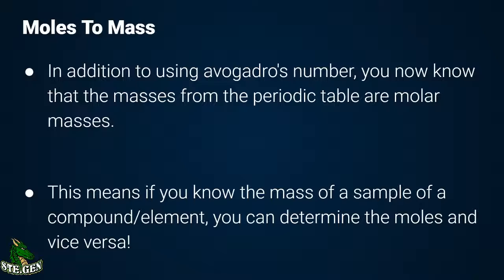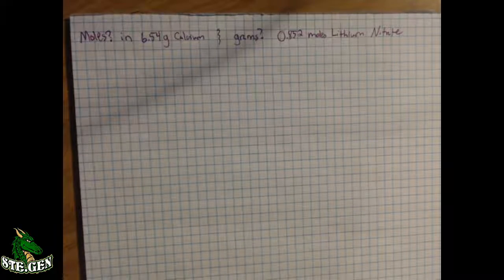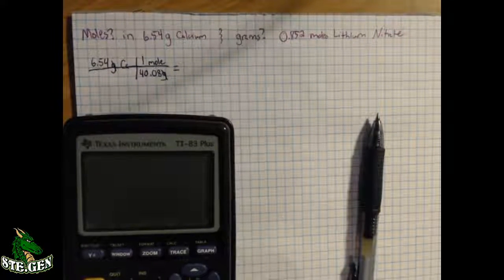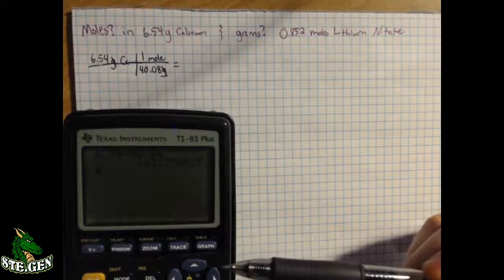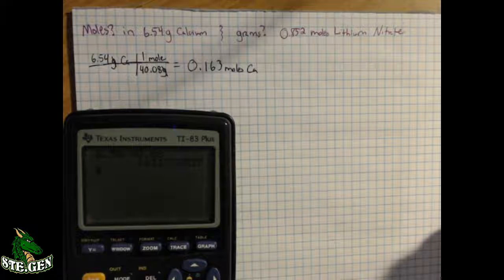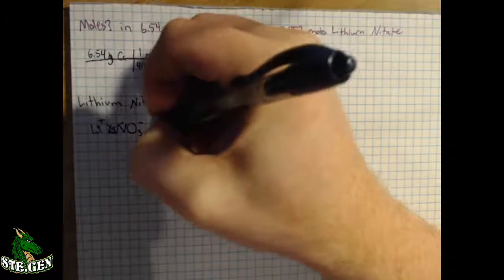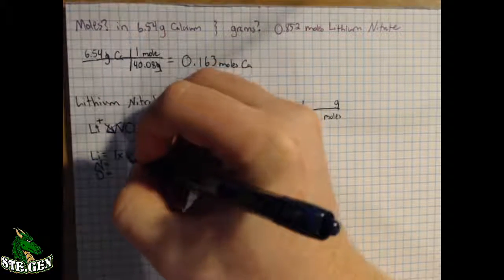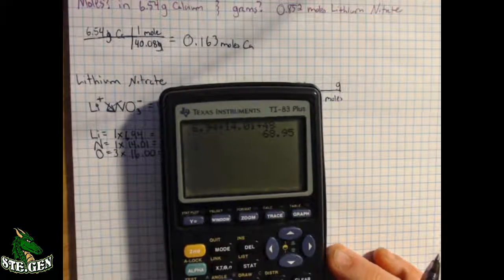Stoichiometry: Mole-Mass Conversions